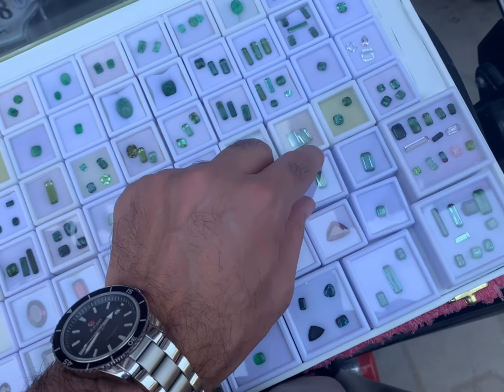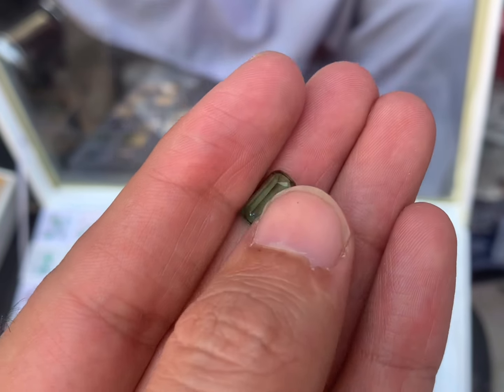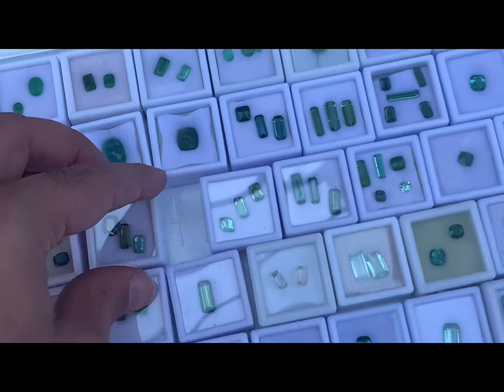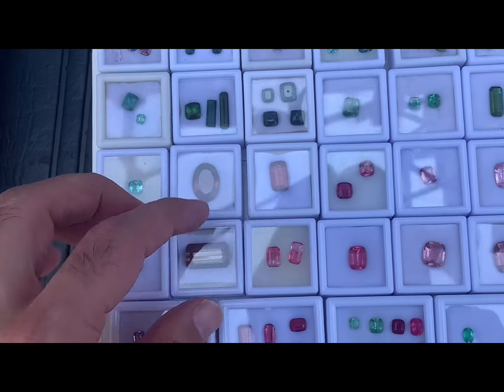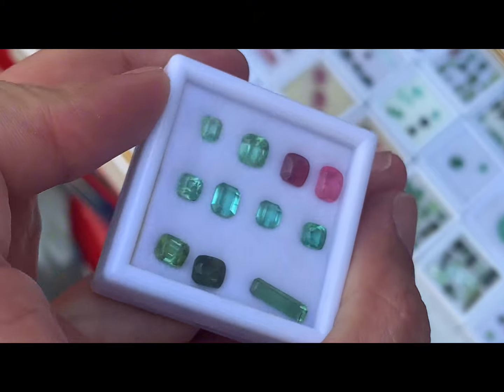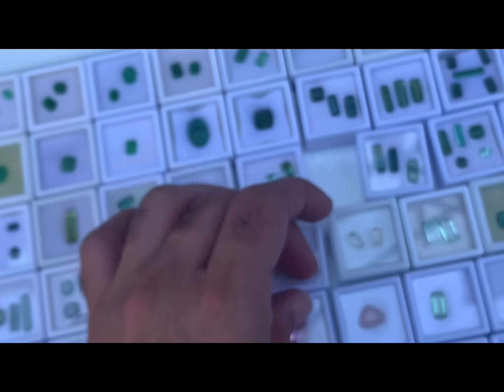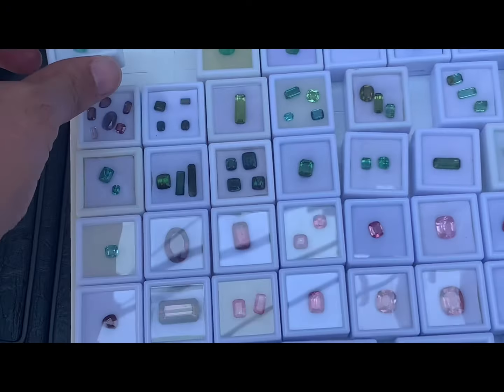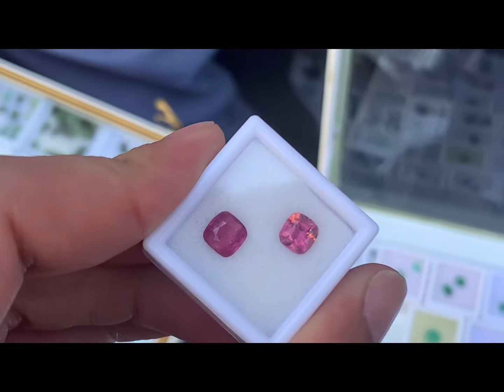Unveiling the beauty of tourmalines|peshawar visit for gem-hunting and certification of some gems